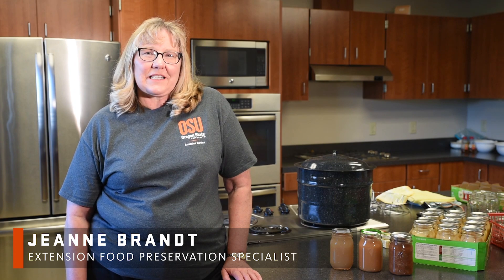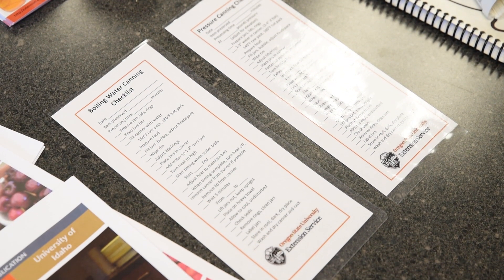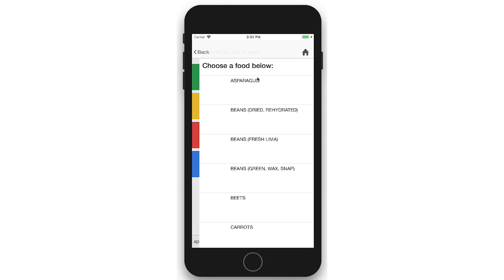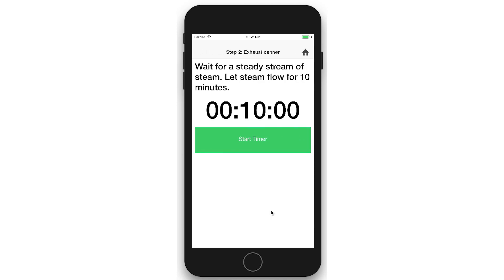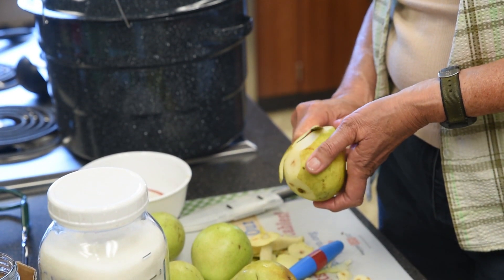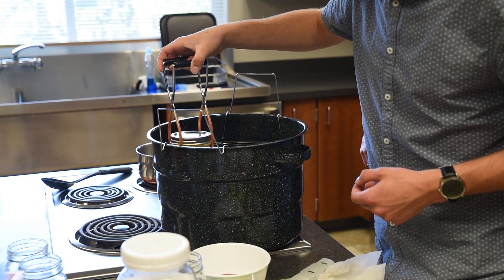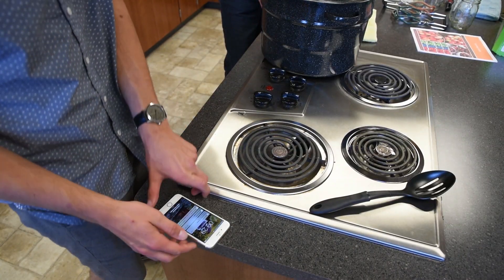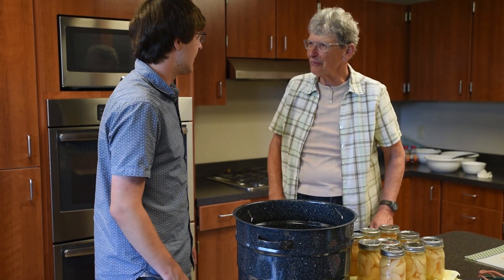Canning Timer and Checklist App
Oregon State University Extension Canning Timer and Checklist app can help you safely can your favorite fruits, vegetables, and meats. Check it out on iOS iTunes